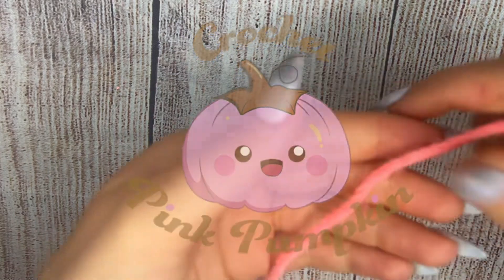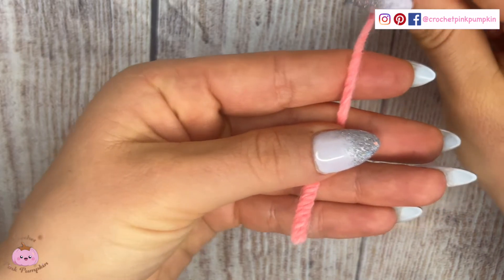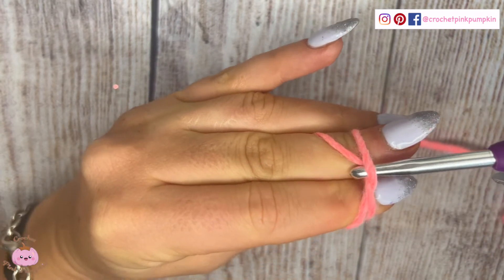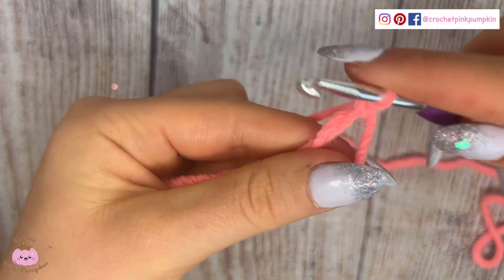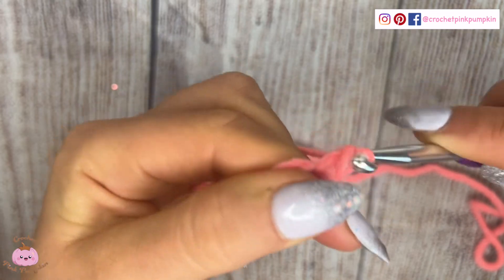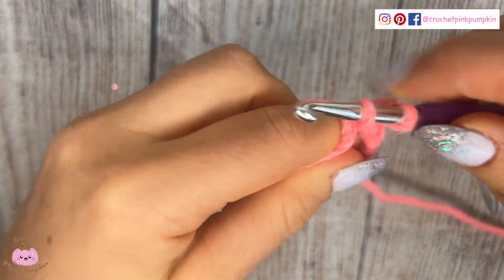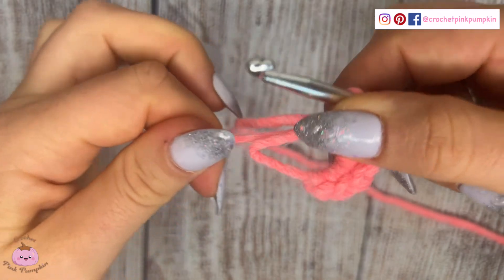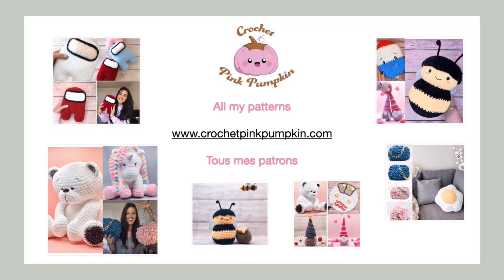#1 The MAGIC RING, Crochet, AMIGURUMI Basics, Learn to crochet for BEGINNERS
EPISODE #1 Crochet basics By CrochetPinkPumpkin

Welcome to '' CrochetPinkPumpkin Crochet Basics'' , a series on basic crochet stitches :) Here is the first video on how to do a magic ring 🧶 It will be the base of your crochet works and amigurumis so it's important to know how to do it :)